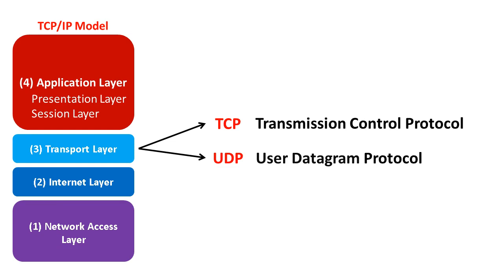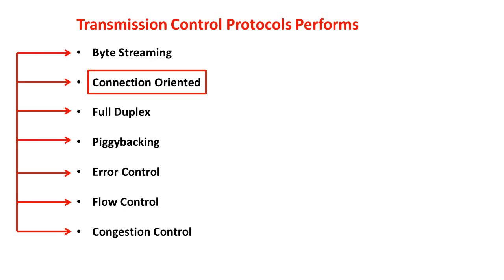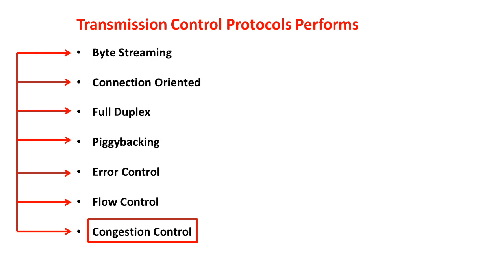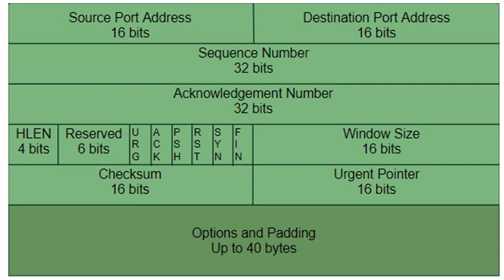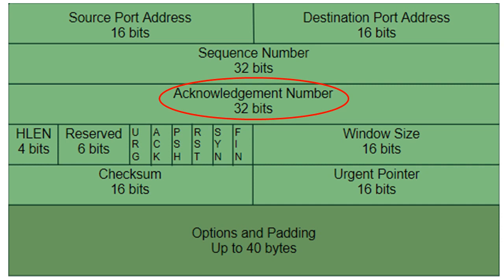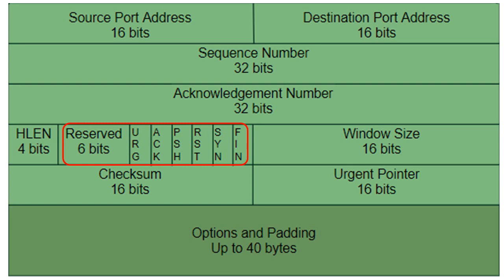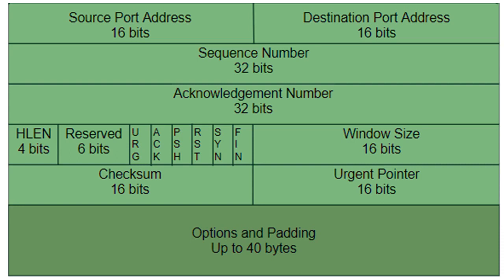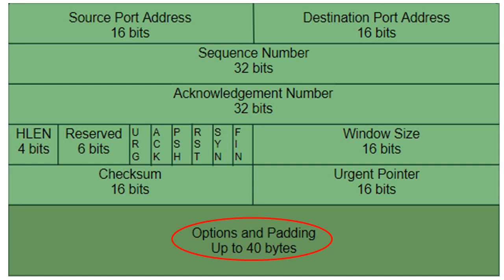[O Level M1-R5 Online Classes Free] NIELIT Networking Course [NIELIT Hardware and Networking Course]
Complete Tutorial for Beginners